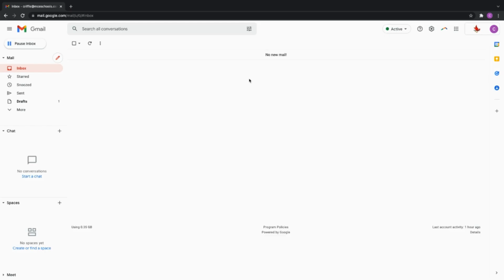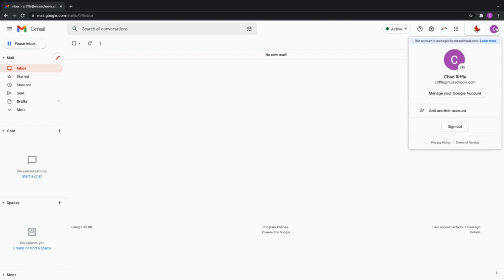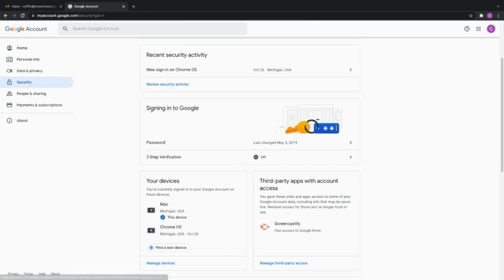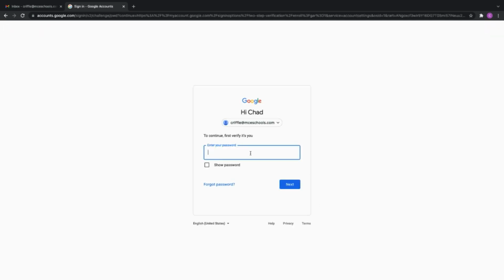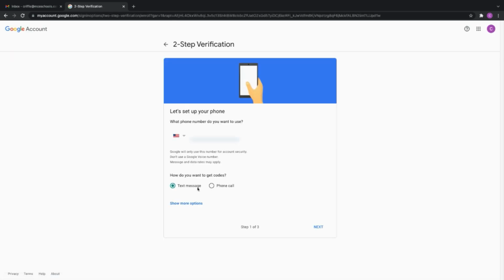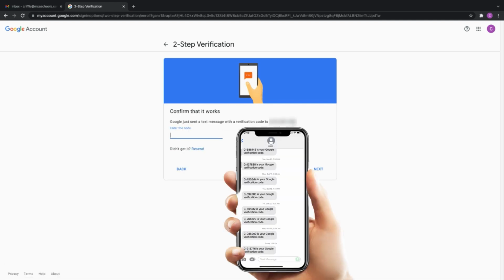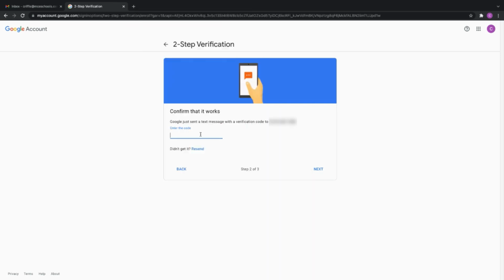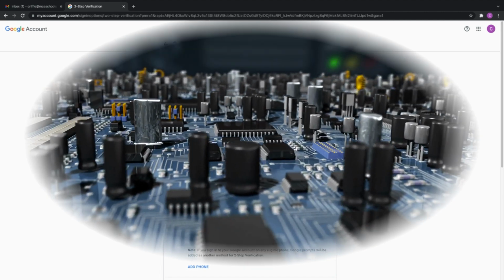Setting Up 2 Step Verification in Gmail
This quick video shows how to turn on 2 step verification for your gmail account.